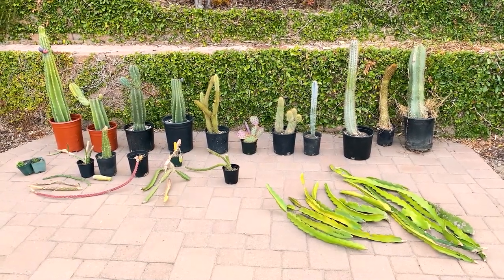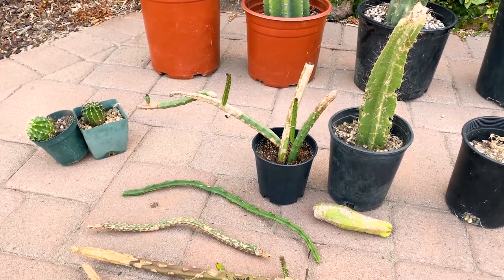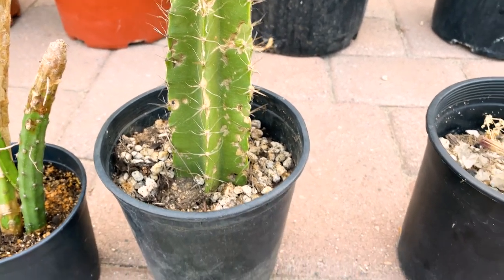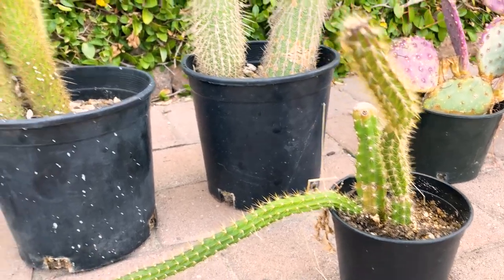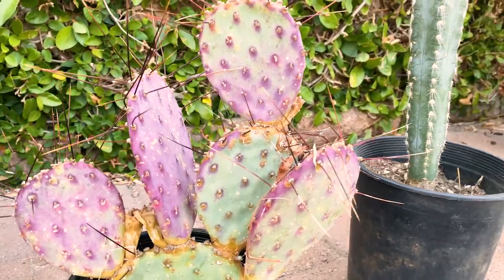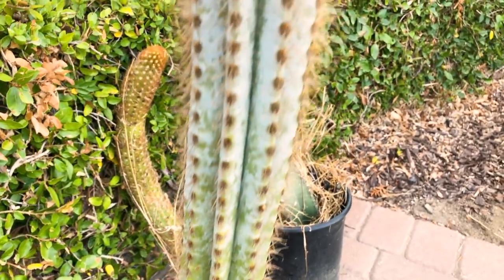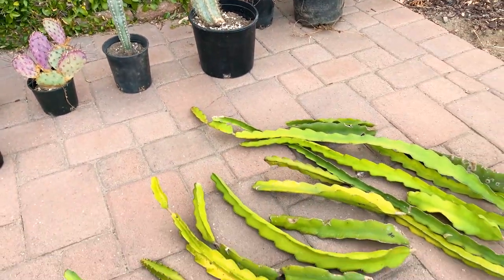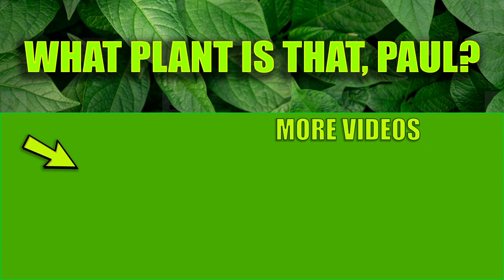NEW Awesome DRAGON FRUIT, APPLE CACTUS, SELENICEREUS and MORE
MASSIVE SCORE / NEW AWESOME PLANTS (DRAGON FRUIT,  APPLE CACTUS, SELENICEREUS and MORE)